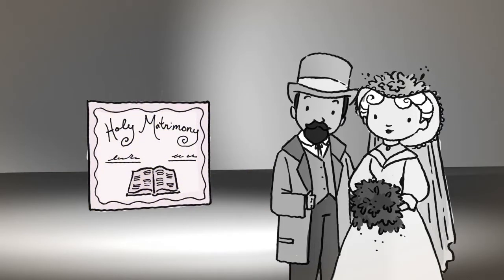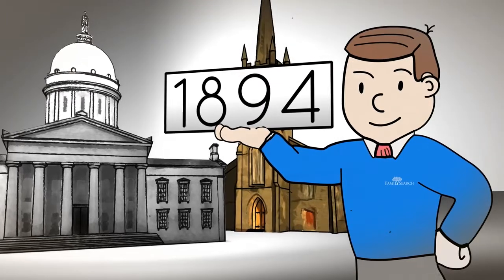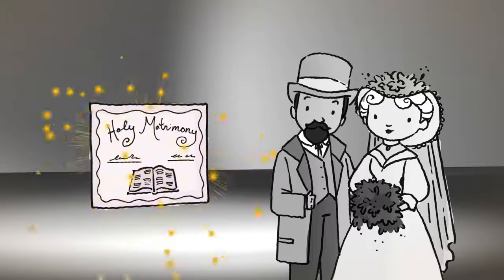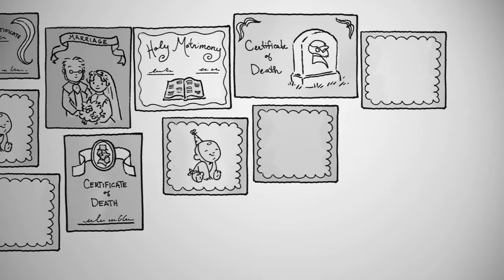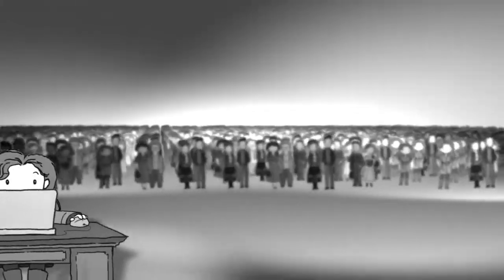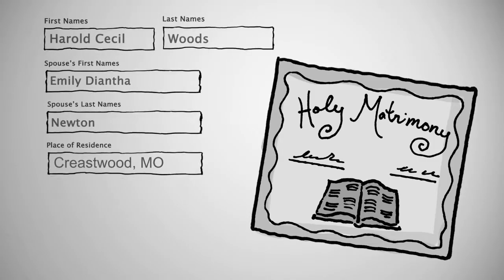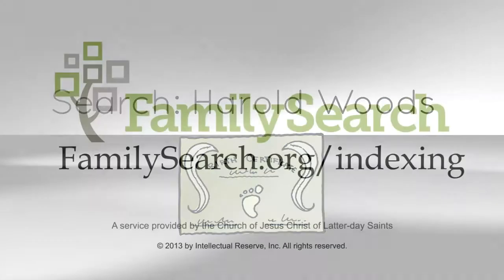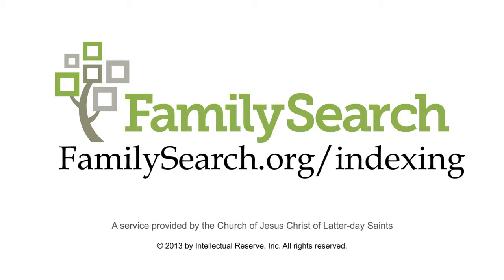FamilySearch Indexing: How It Works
This Indexing video is used in our Family History Class Lesson 1: Indexing "What is Indexing All About?"  For more Family History help visit us